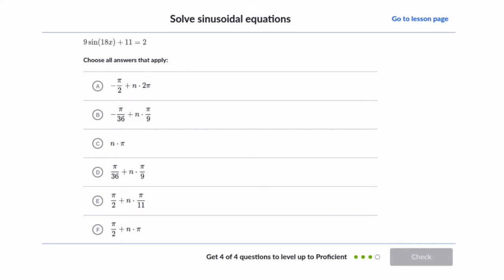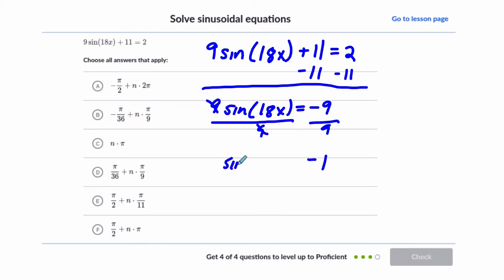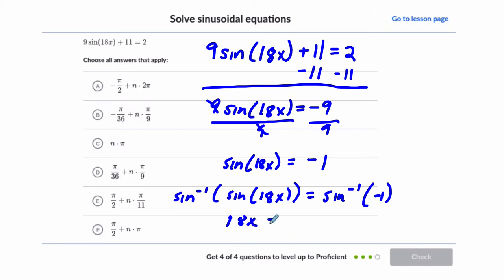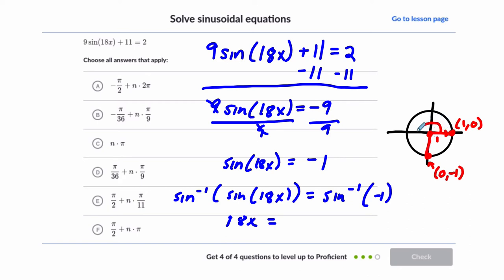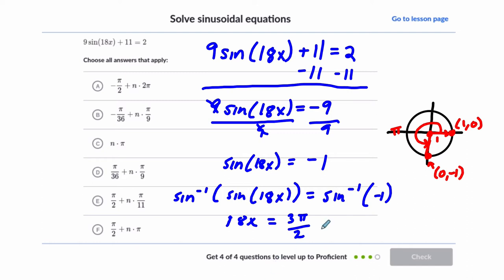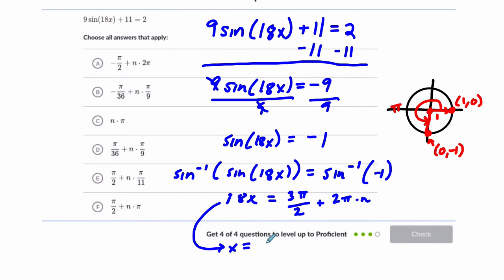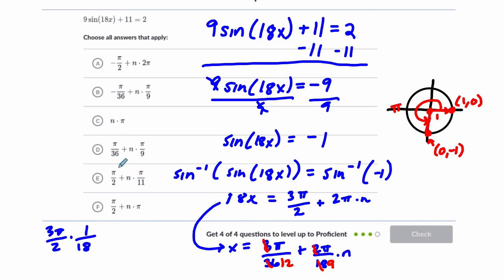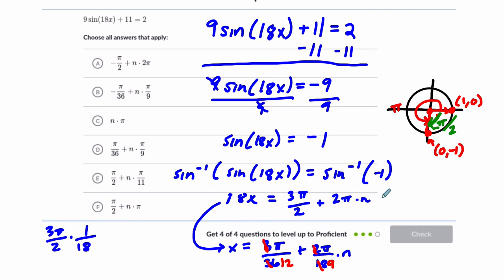Khan Question from Student 07